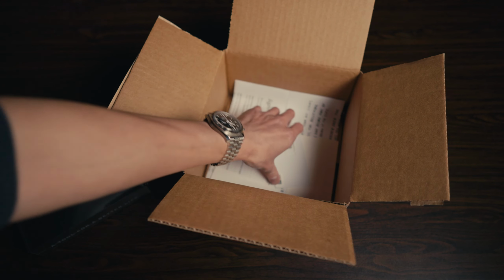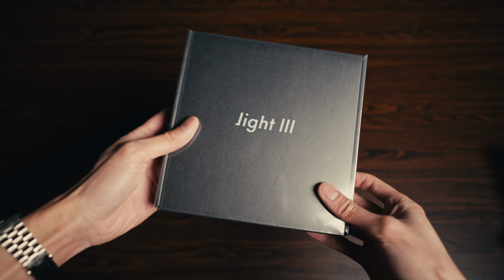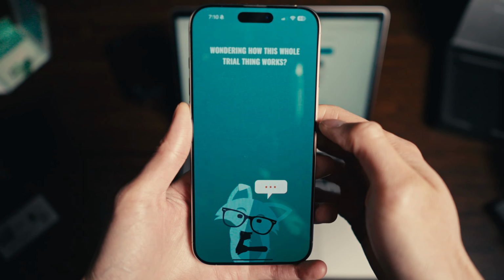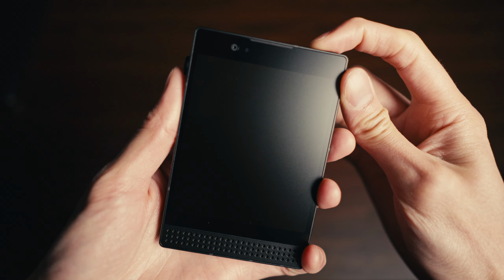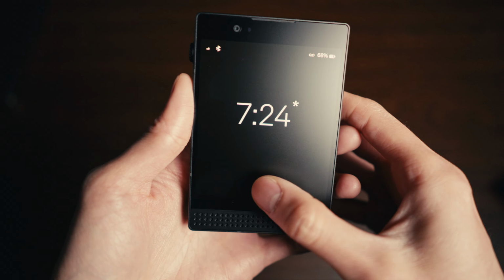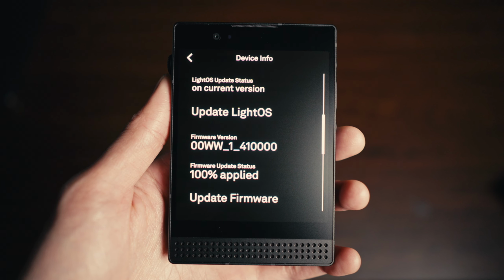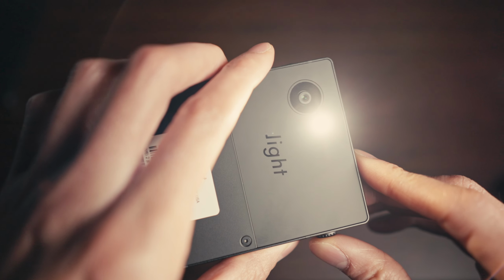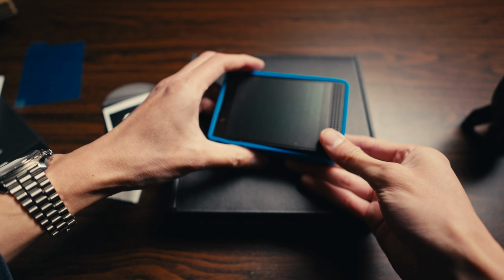Light Phone III Unboxing and Setup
My Light Phone III finally arrived! I preordered this device for $399 back in June 2024. In this video, I unbox the device and go through the setup process, as well as install the screen protector and fit the case. More to come!

This video is not sponsored, however if you're going to buy a Light Phone anyway and you'd like to help me out at no extra cost to you, feel free to use my affiliate link below:

Chapters:
00:00 Intro & Package Contents
00:45 Actual Light Phone III Unboxing
01:37 SIM Activation and Insertion
02:10 Turning on the Light Phone III for the First Time
02:55 Light Phone III Setup
03:54 Screen Protector Install
04:22 Protective Case